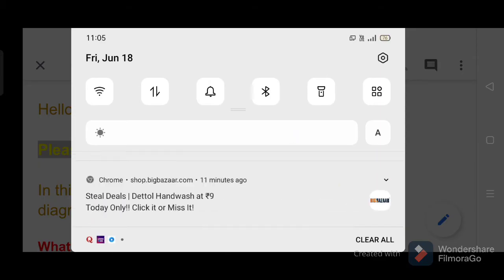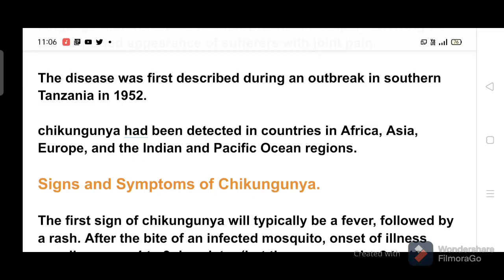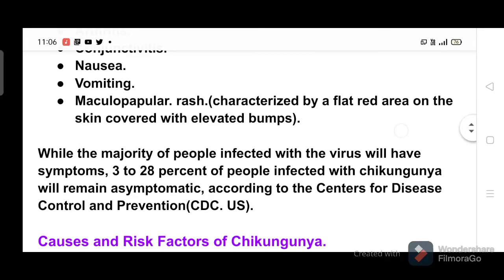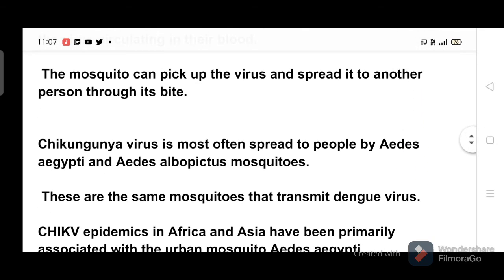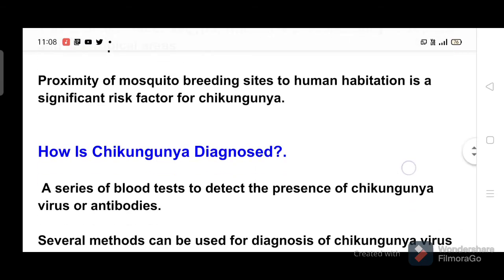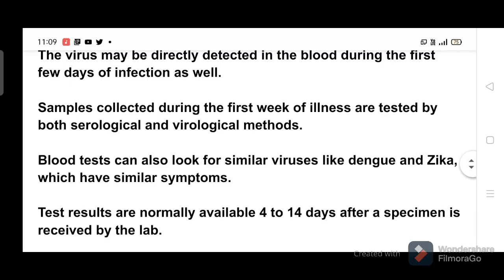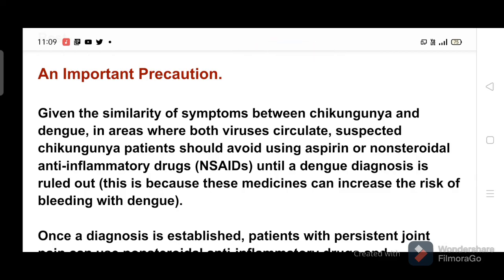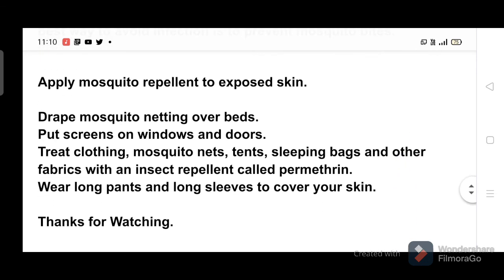chikungunya | chikungunya symptoms | Chikungunya Treatment |chikungunya Diagnosis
In this video I will discuss about chikungunya, chikungunya symptoms, Chikungunya Cause, chikungunya Diagnosis , chikungunya Treatment and chikungunyaPrevention.

chikungunya, chikungunya symptoms, Chikungunya Cause, chikungunya Diagnosis , chikungunya Treatment and chikungunyaPrevention.